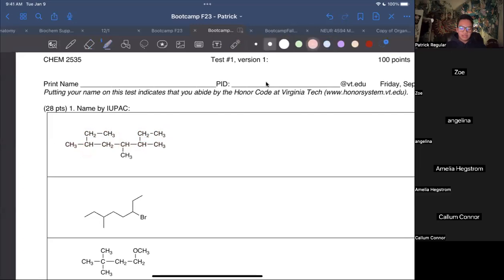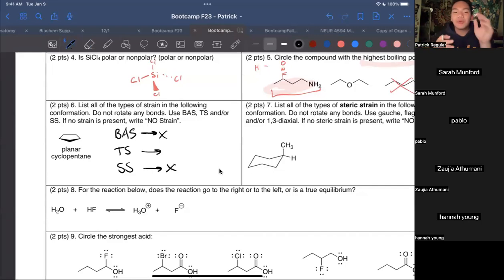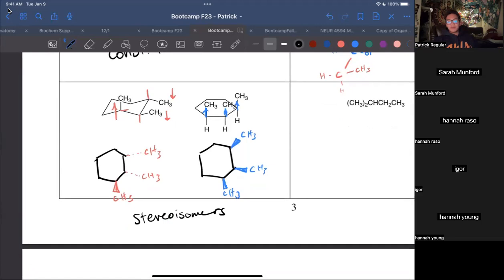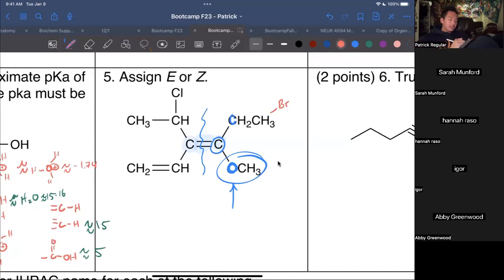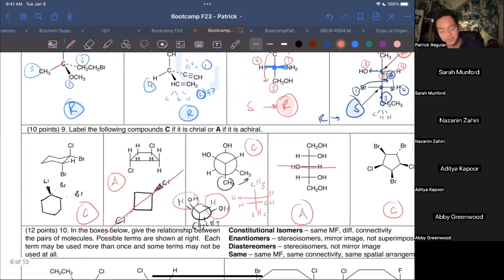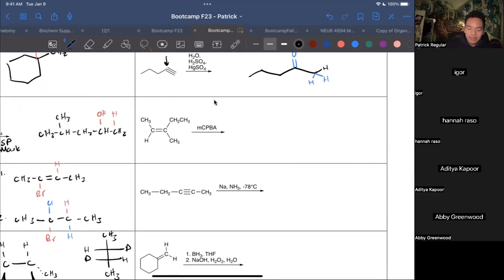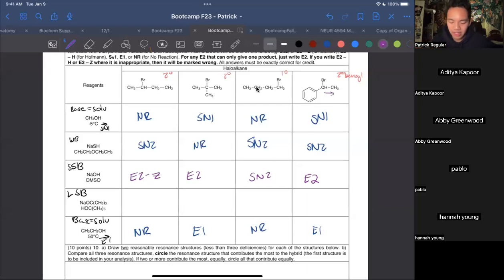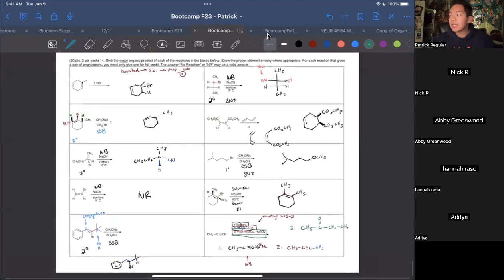Final Exam Bootcamp Fall 2023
don't tell berg